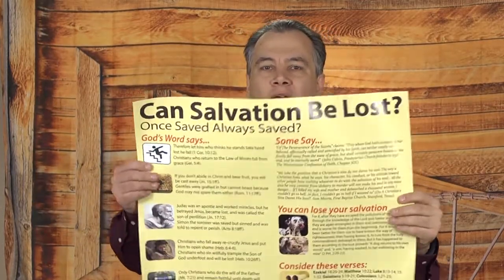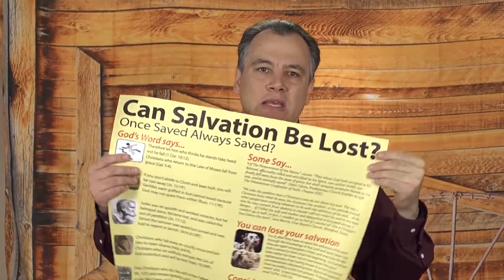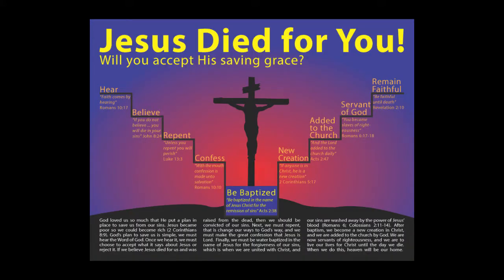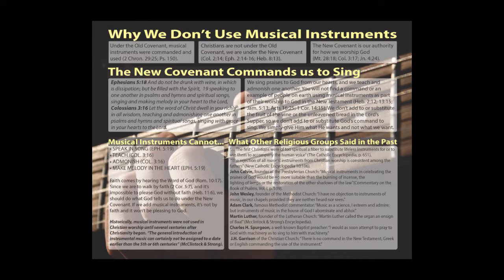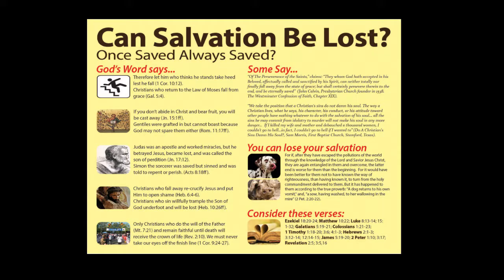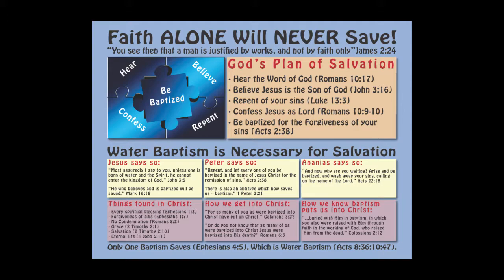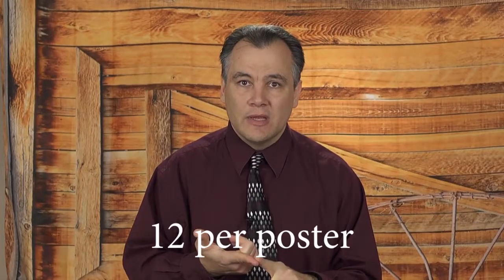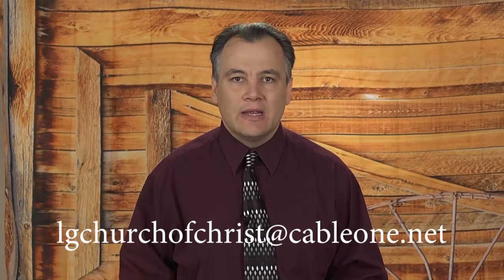Church of Christ teaching posters 18x24.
I just created these four teaching posters 18 x 24 that you can hang up in your building or use in your classrooms. I personally use vistaprint because they have good pricing, their print quality is excellent, and they use thick paper, which means your poster will not tear up easily.

If you want me to order these posters for you, which will be the same price if you order them from vistaprint, they cost $12 per poster and $6.99 for shipping. They also apply taxes, which will vary depending on the state you live in.

If you would like to have these posters printed by some other printer you can send them the PDF files below. Also, if you would like to print your own on letter size paper and you have a color printer, you can have your Acrobat Reader resize it.

If you would like me to make a teaching poster on a different topic you want for class or for whatever let me know, and I will see if I can make it happen.